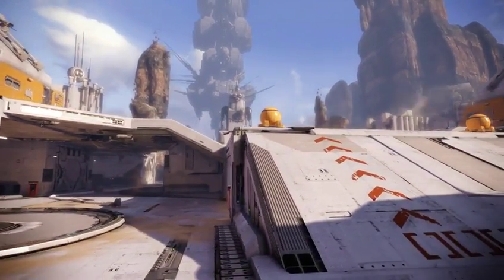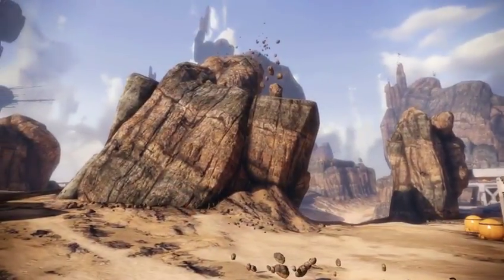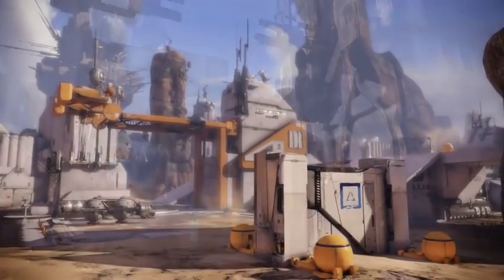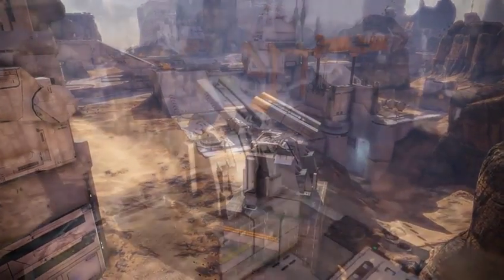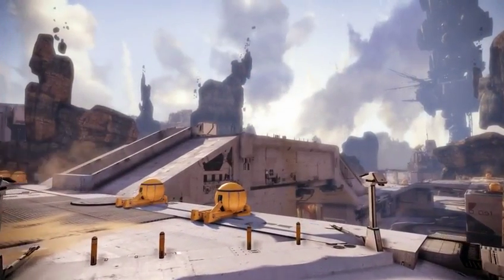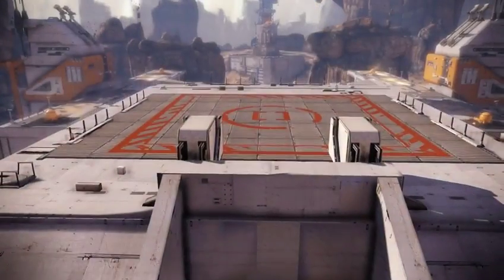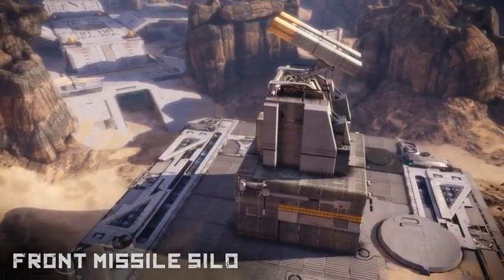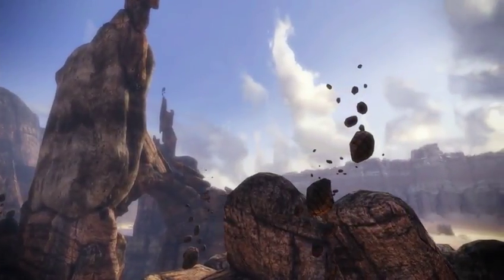Hawken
Facility Map Trailer